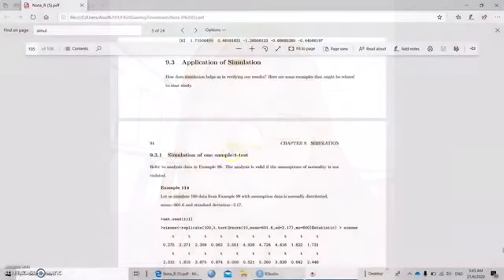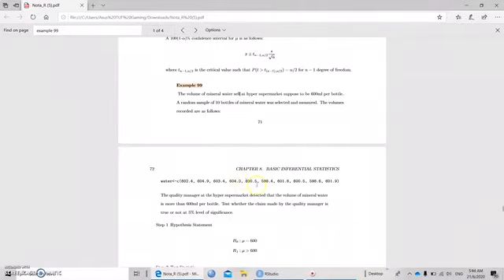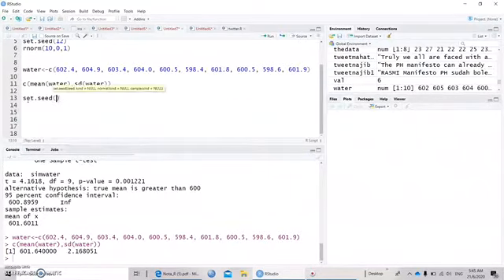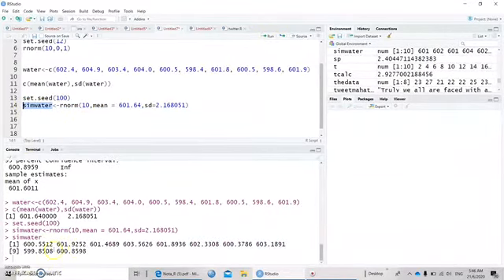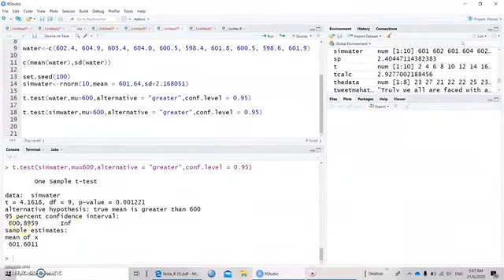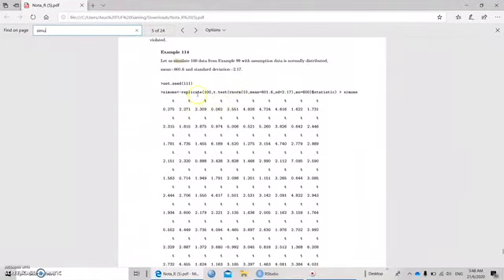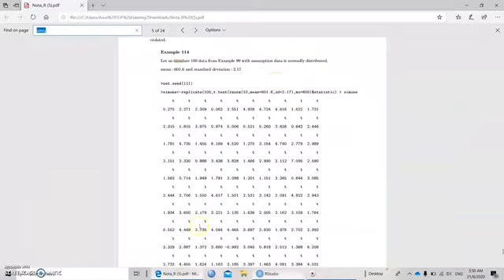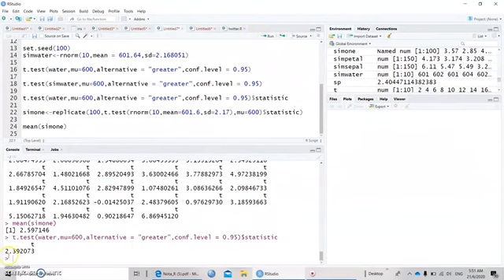R programming Simulation Part 2